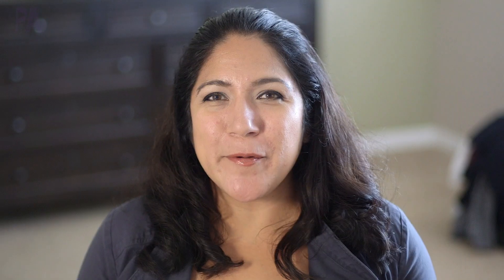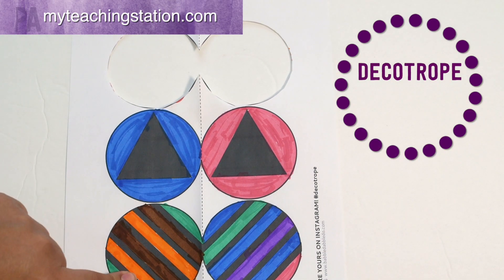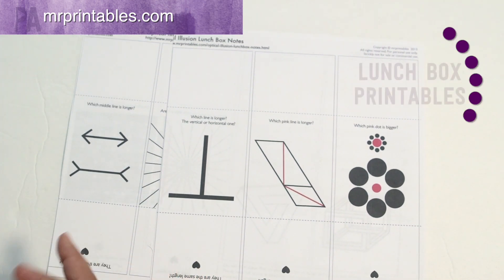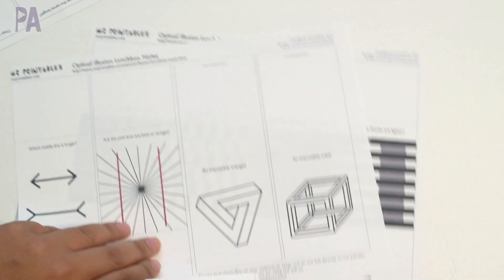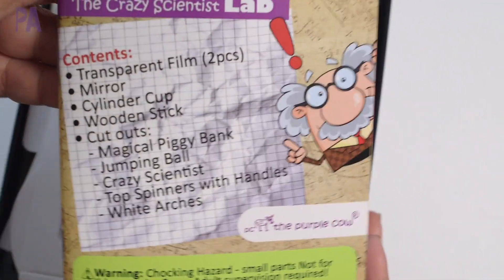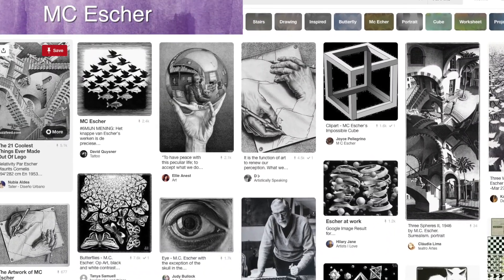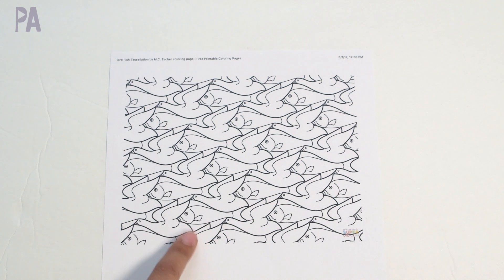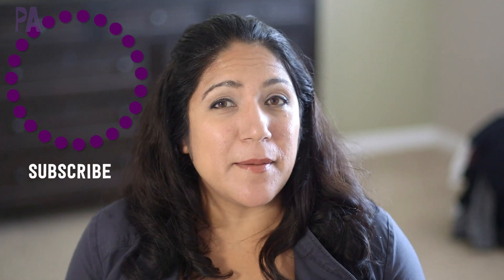SIMPLE & EASY Optical Illusion ACTIVITIES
Optical Illusions are a fun activity to do with your kids. I'm going to show you several activities that are easy and simple so you can begin exploring optical illusions. You can win your own Optical Illusion Science Kit that has everything you need to learn about optical illusions and to do your own experiments.

ENTER TO WIN (must be 18 years of age or older and have a US postal address.